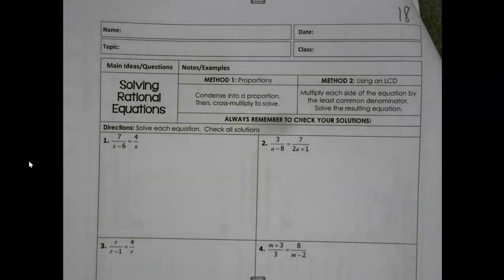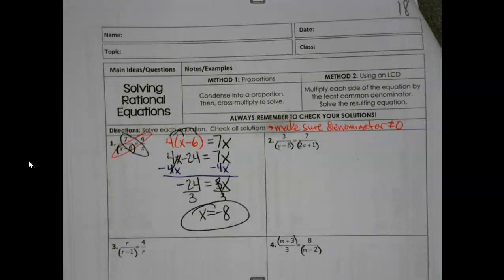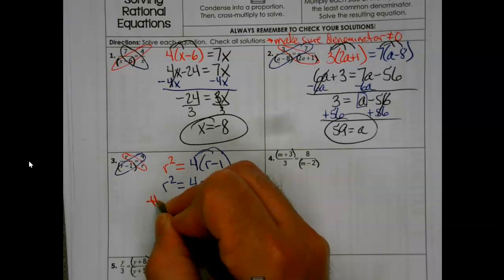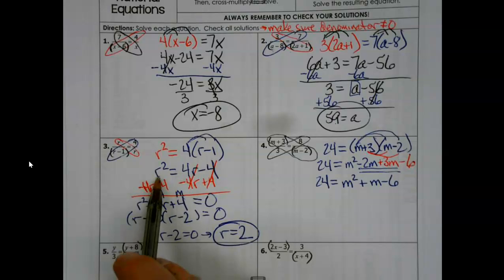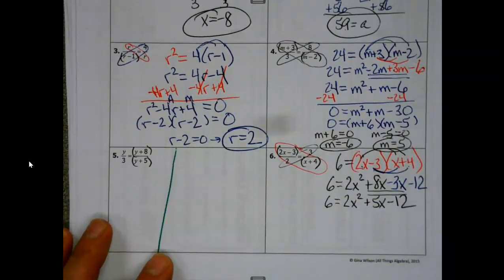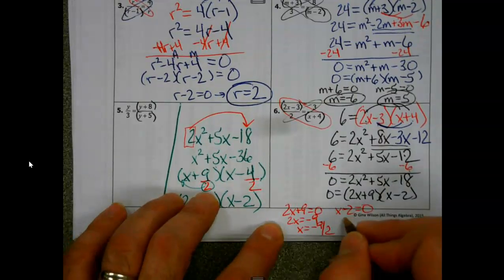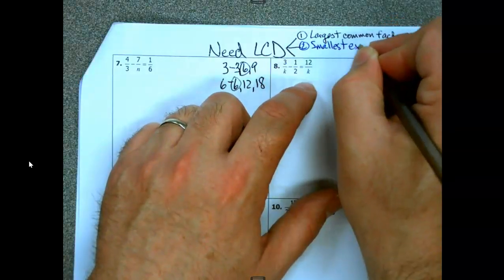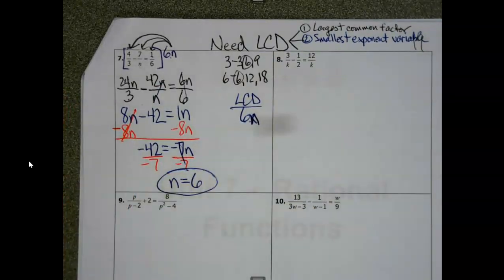A2 - U7 - Solving Rational Equations - Day 1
Back to Algebra one last time as we work on solving rational equations.  Today proportions and simple LCM with 3 fractions.